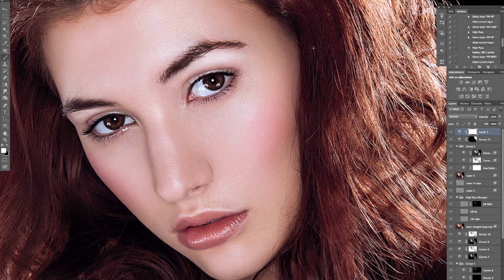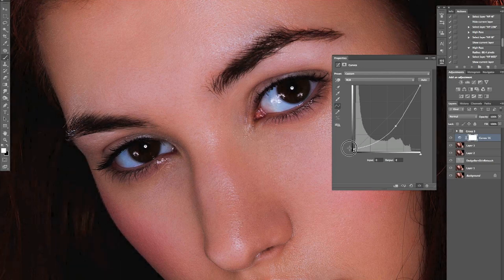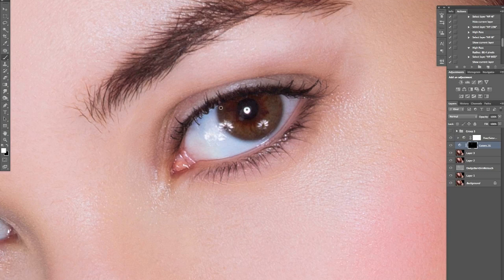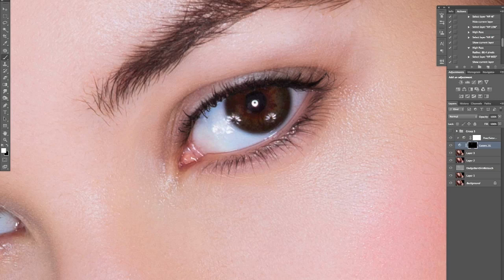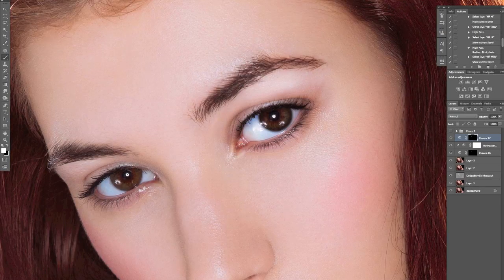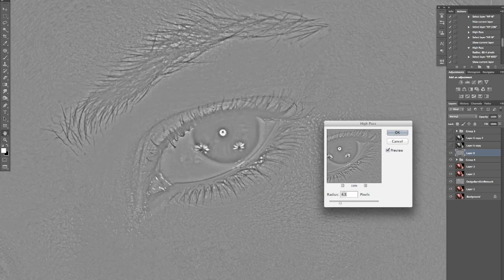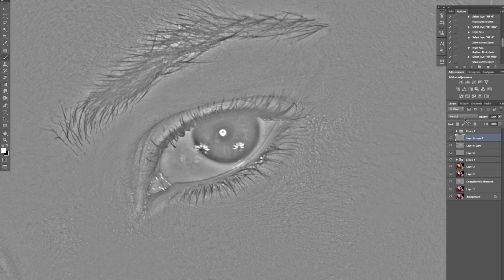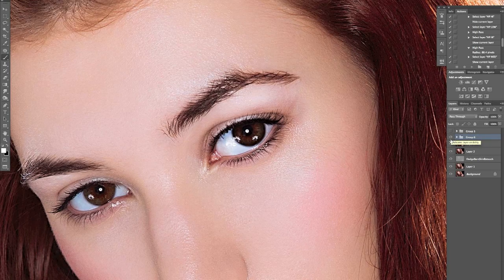Retouching Eyes and Localised Sharpening Techniques using High Pass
Quick tips on retouching eyes, plus localised sharpening techniques to make them stand out. Retouching and post production video for Adobe Photoshop.

for more advanced techniques and lighting diagrams or my Facebook for quick tips and regular updates.